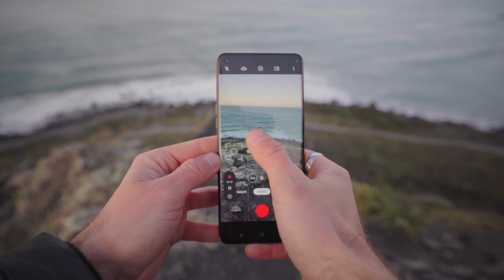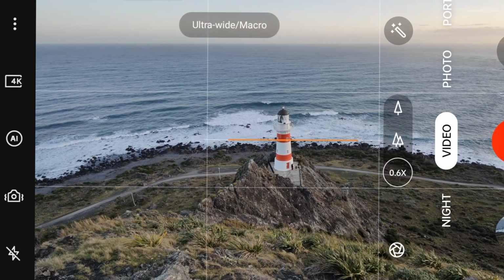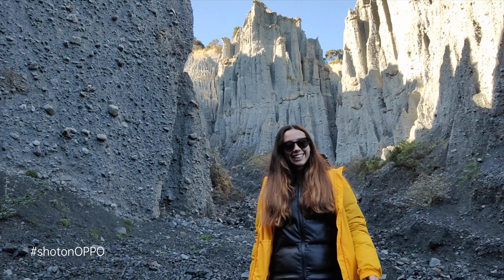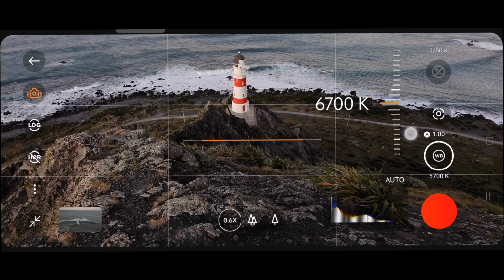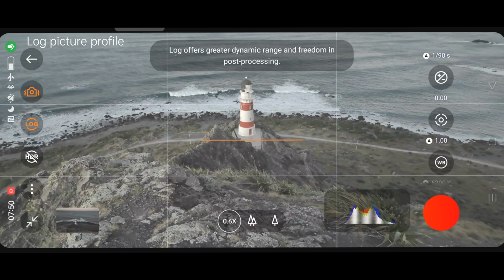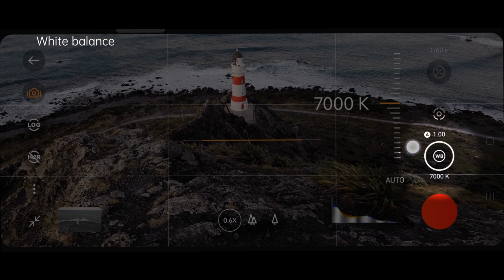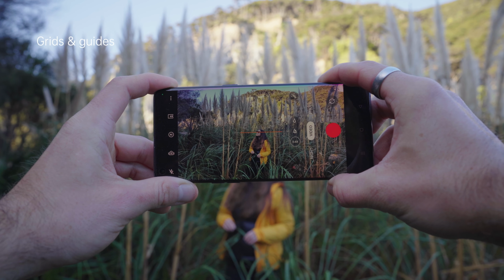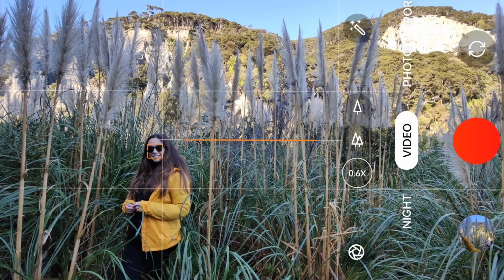OPPO Find X5 Pro Tutorial | Settings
OPPO has partnered with the Vista Foundation 48Hours this year to bring the new OPPO48 Award with an impressive top prize of NZ$5,000! We are excited to invite professional photographer Scott Howes to give us hints and tips for using OPPOFindX5Pro.

OPPO New Zealand’s Managing Director, Morgan Halim, says “We’re excited to see the OPPO Find X5 Pro in the hands of filmmakers who can show off the filming capabilities of the phone in a spectacular way and we can't wait to see their creations come to life.”